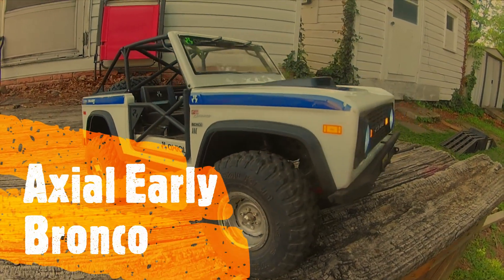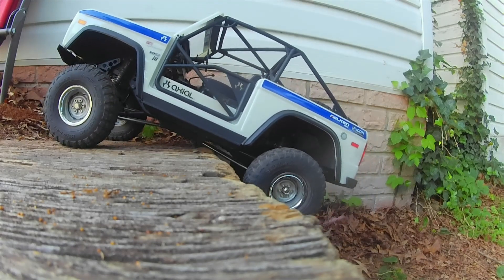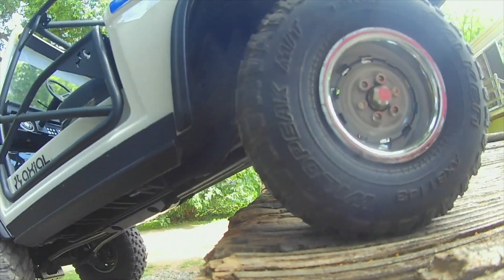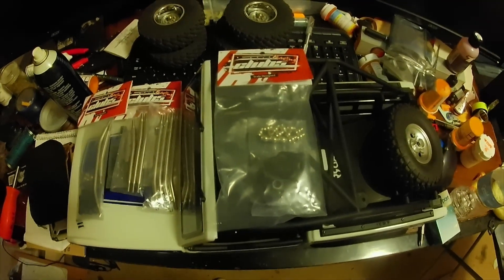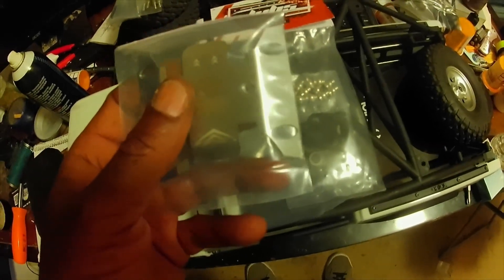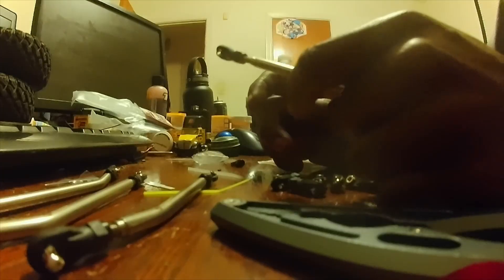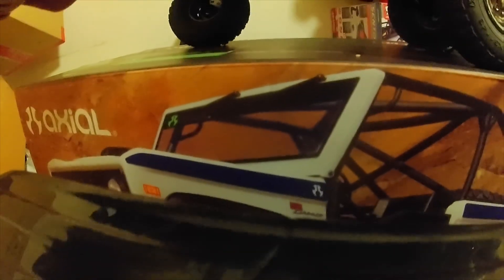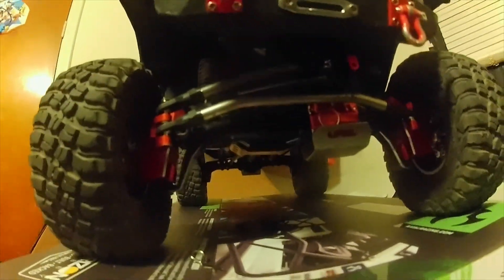Axial SCX10III Early Bronco Suspension Link Upgrade Test and Install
Club 5 Racing JLU hi clearance link test and install video. See what fit and what didn't fit.